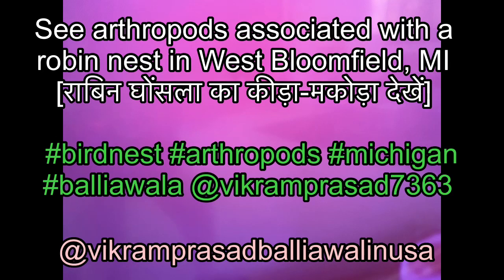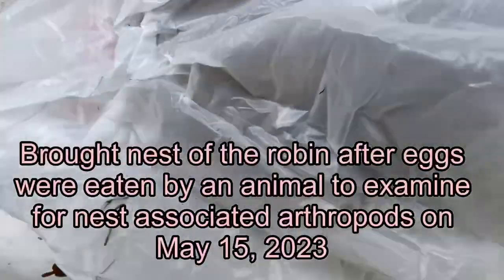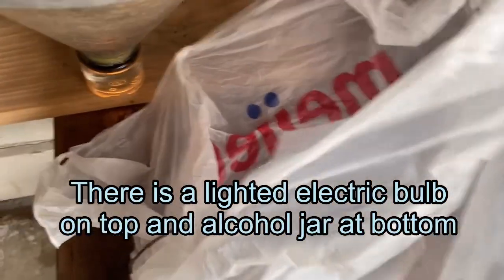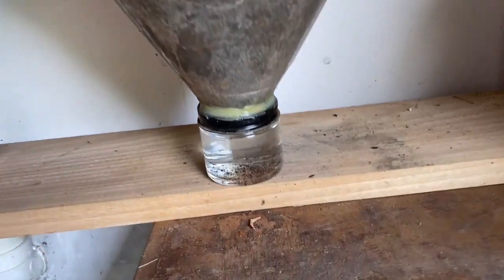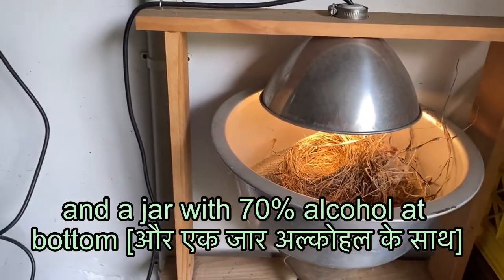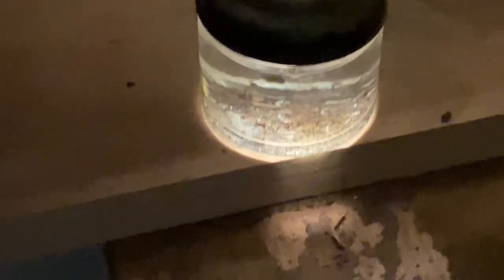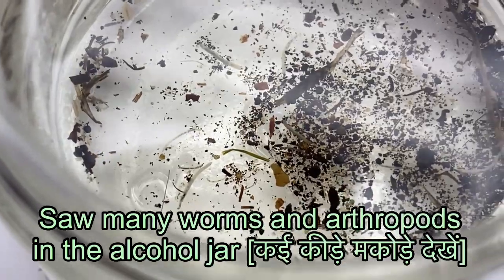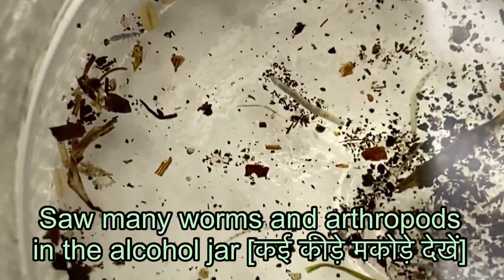See arthropods associated with a robin nest in West Bloomfield [रॉबिन घोंसले का कीड़ा-मकोड़ा देखें]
Bird nests allover world usually have many worms and arthropods many of which may be feeding on adult and young birds as blood suckers. Scientists collect them by using a special apparatus called Berlese Funnel as shown in this video. Once collected in about 70% alcohol at bottom of the funnel in a jar, they are studied microscopically to identify them [इस वीडियो में दिखाया है कि कैसे चिड़ियो के घोंसले के इनसेक्ट्स आदि इकट्ठा किये और पड़े जाते हैं जोकि देखने लायक़ है]